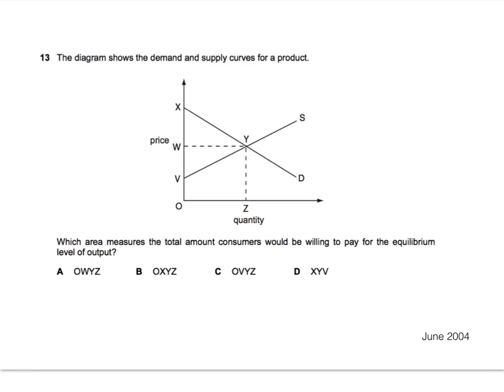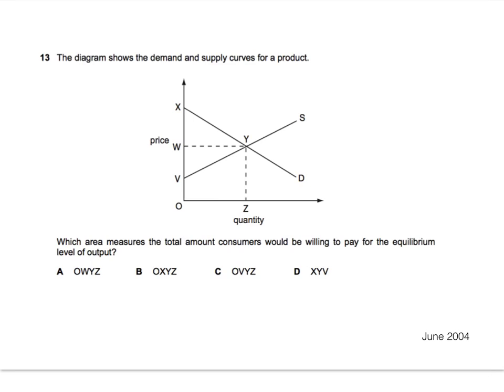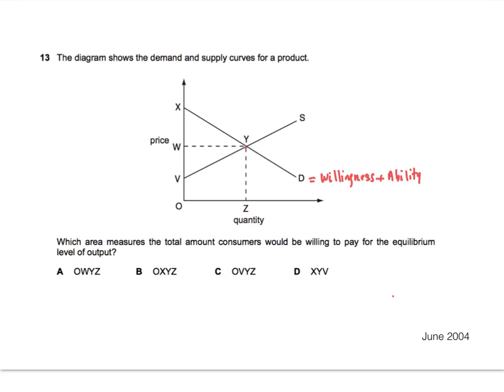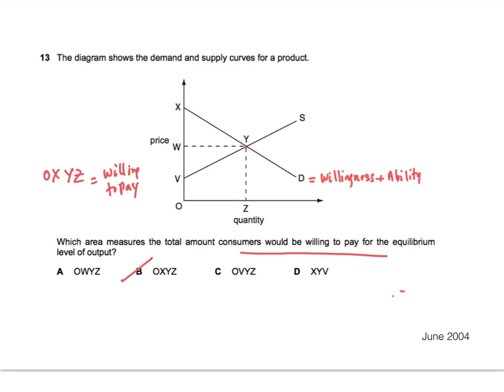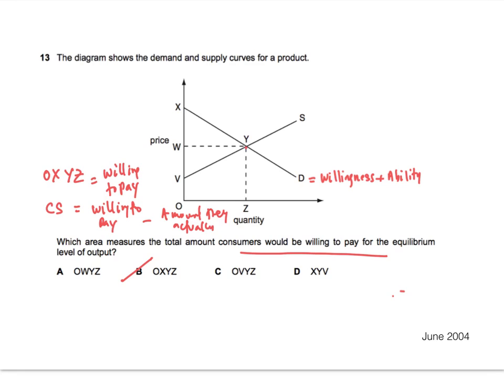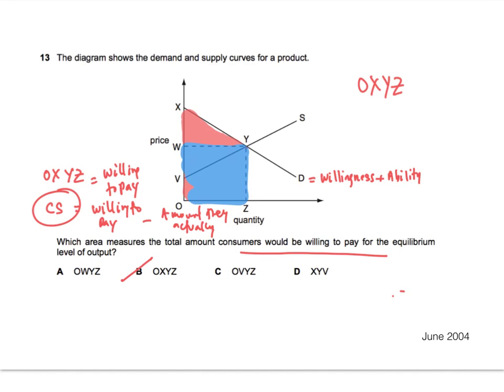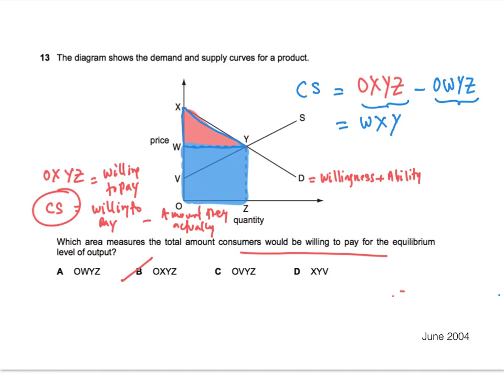June04 q13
June 2004 Q13 9708 AS Economics